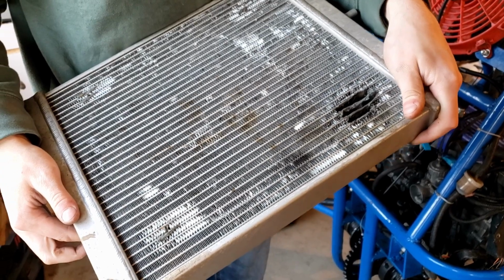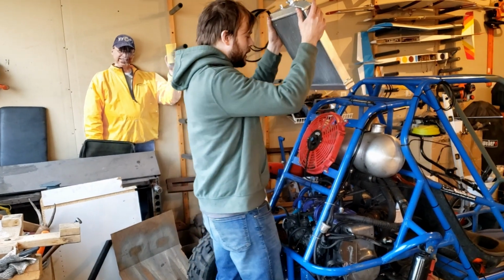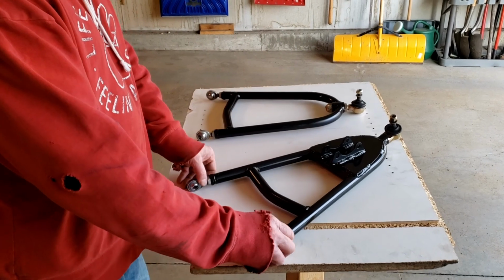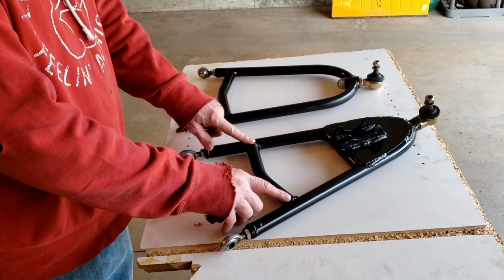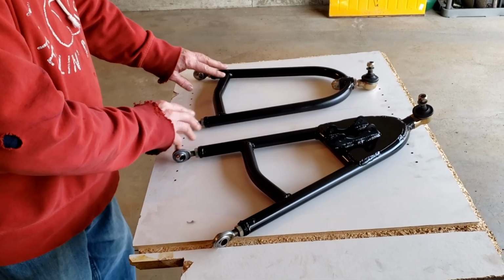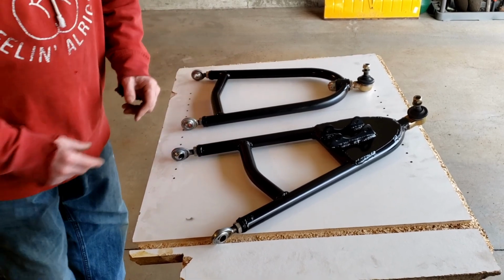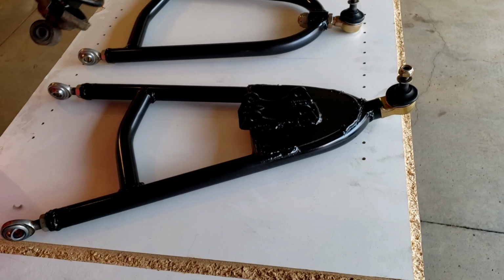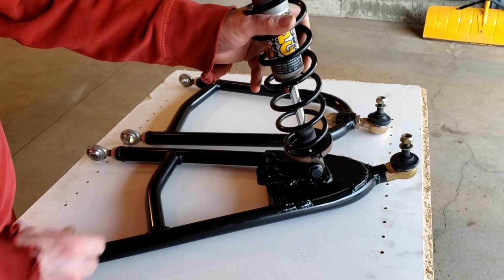Snowmobile Powered Crosskart / Buggy Finally Finished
Finally finished the crosskart plus a little test drive at the end